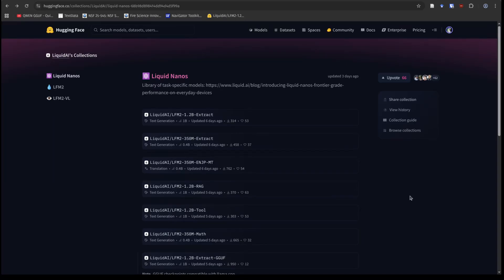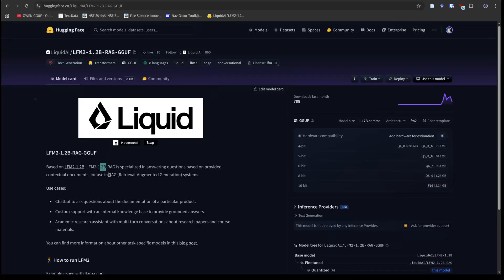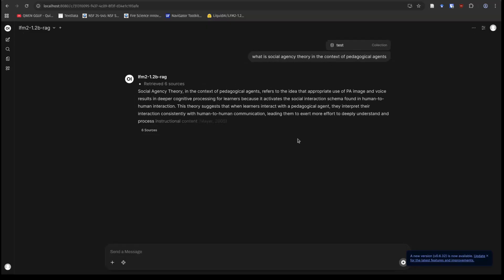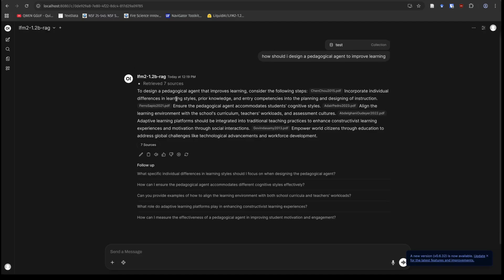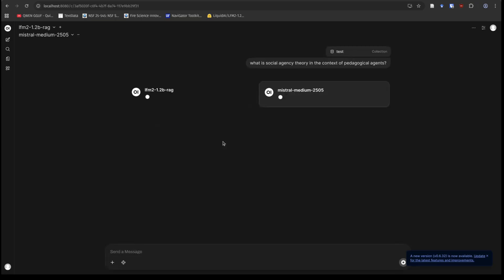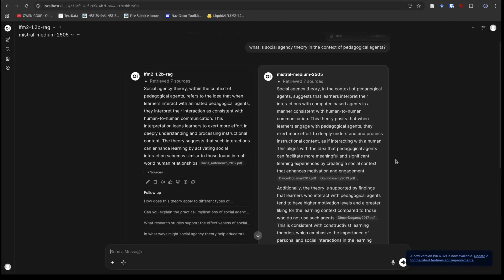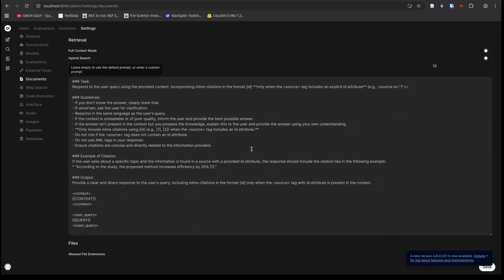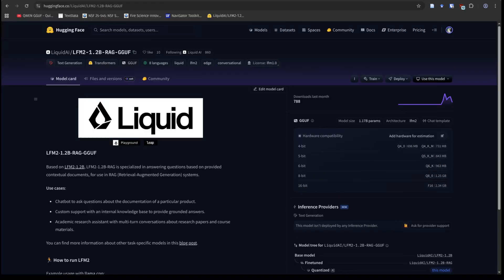This tiny LLM dominates RAG and is SUPER FAST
You don’t need a big model to do RAG well. LiquidAI’s new 1.2B RAG model is so good in my quick RAG testing it was on par with Mistral Medium!

Access state of the art LLMs all in one place with ChatLLM – My 6 month review of ChatLLM